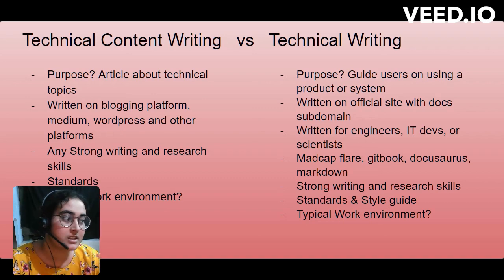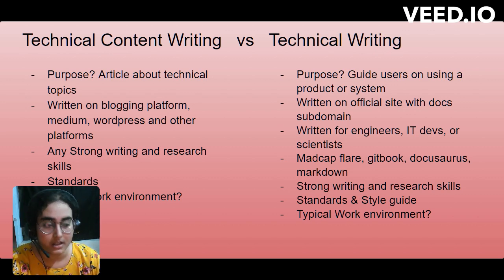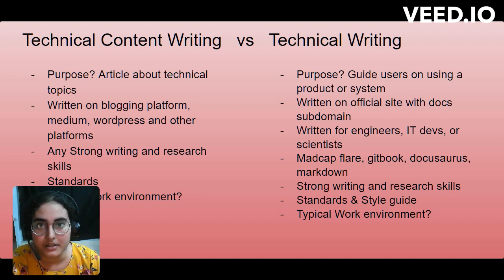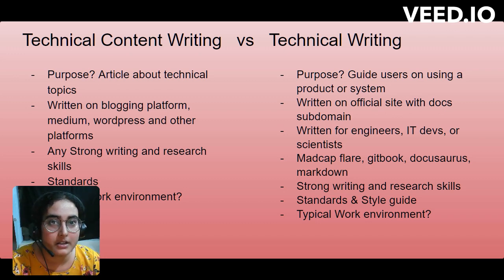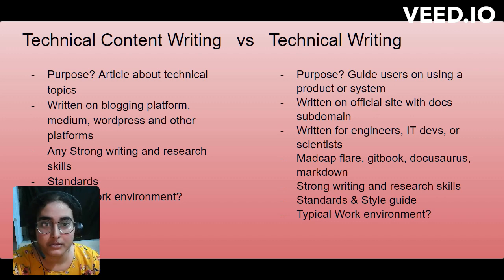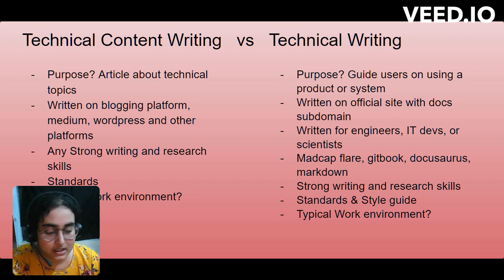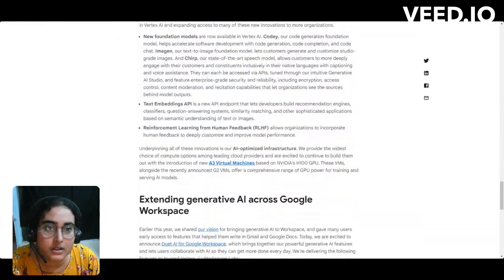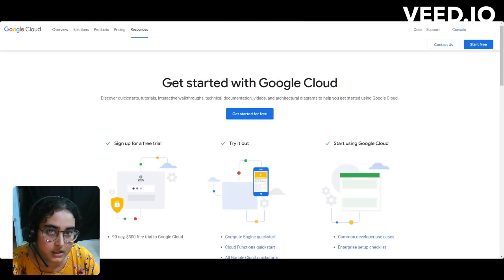Technical Content Writing vs Technical Writing : Which job suits you ?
I explain the differences between technical content writing and technical writing and help you decide which job is right for you.

So, which job is right for you? If you're a strong writer with a passion for technology, either technical content writing or technical writing could be a great fit.